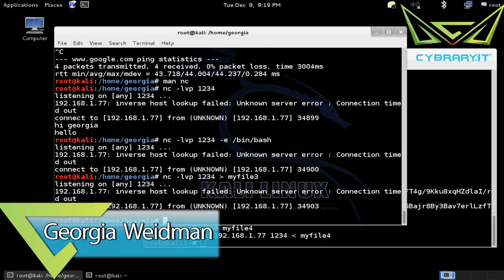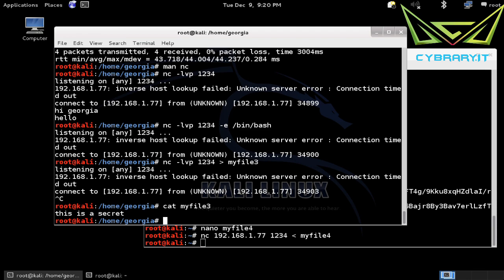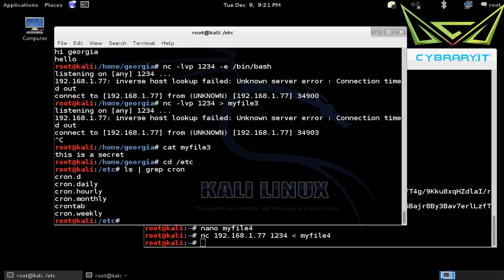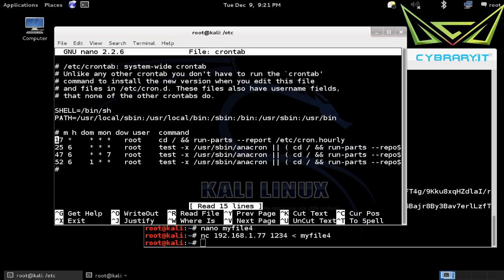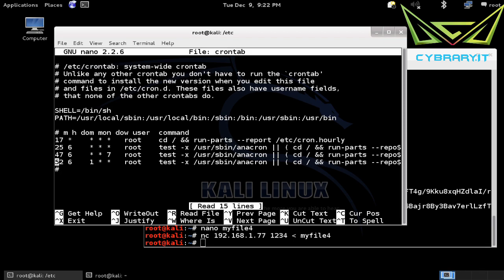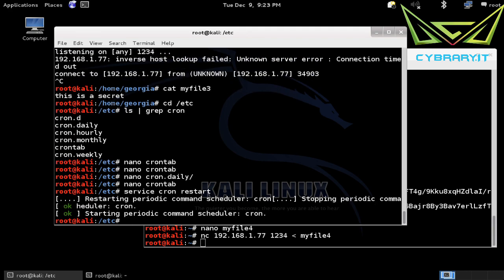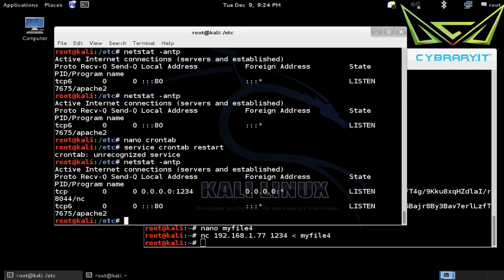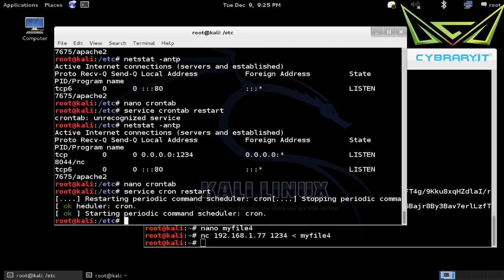01 6 Linux